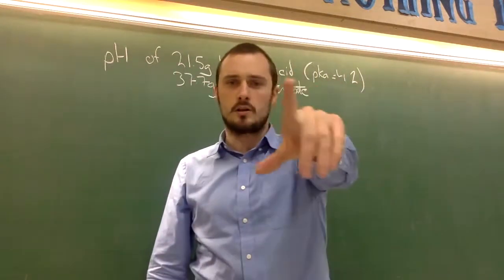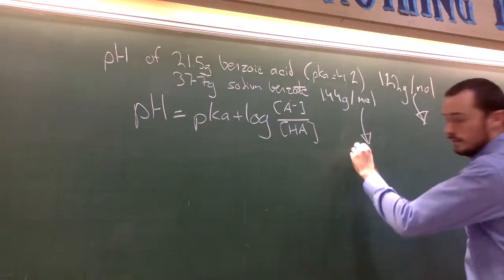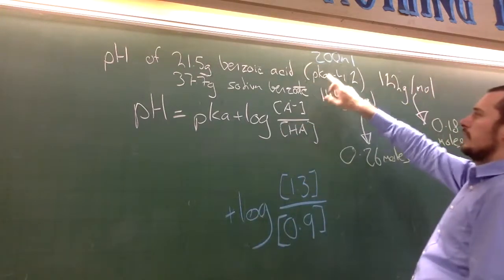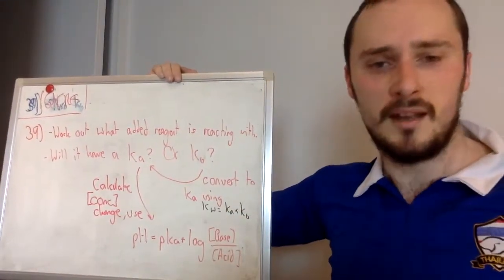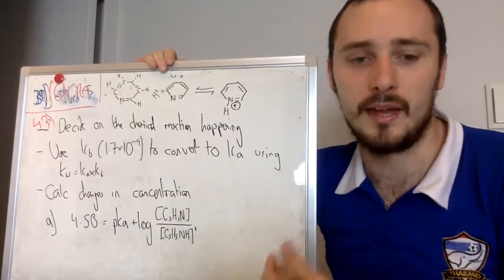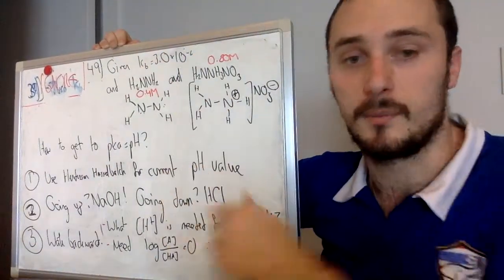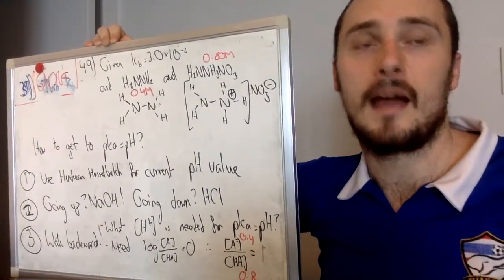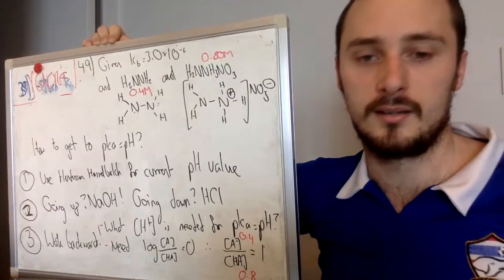Ch15. Problem Solving Logic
Explanations for questions 37, 39a, 43 and 49 from your chapter 15.

Hope this helps you enough to do the other questions!